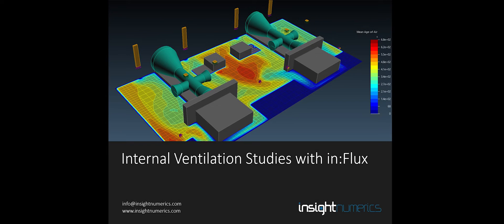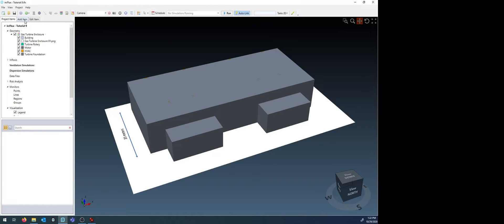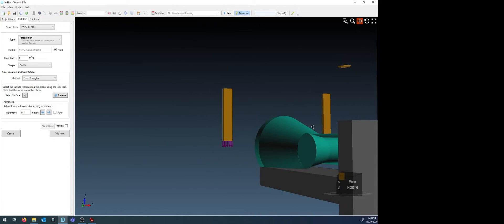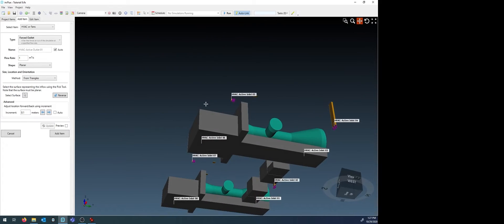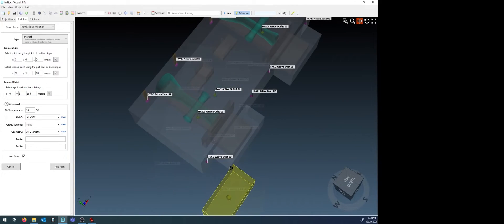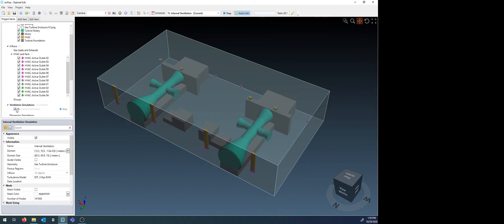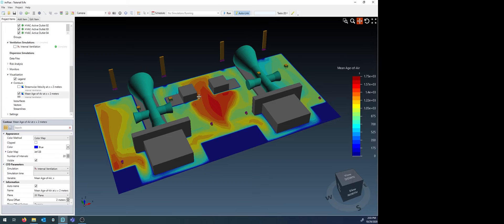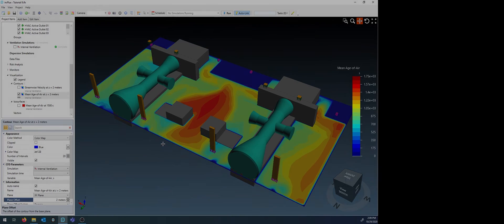Internal Ventilation Studies with in:Flux CFD Software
This video shows how to setup and run a simple internal ventilation study with HVAC inlets and outlet with in:Flux CFD software. Various post-processing capabilities exist to determine poorly ventilated areas. Dispersion studies can then be performed using the internal ventilation case which may be helpful for gas detection or UK HSE PM84 assessments.